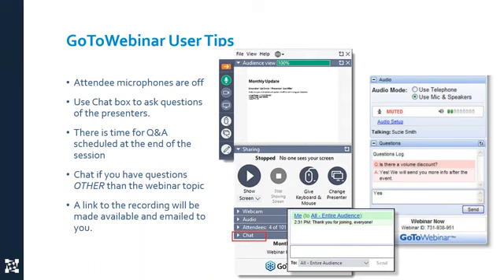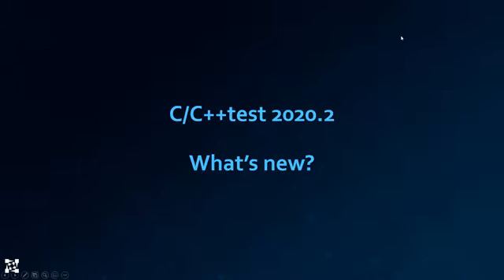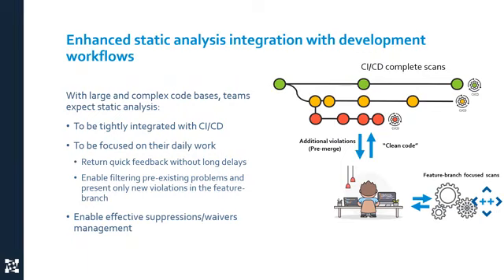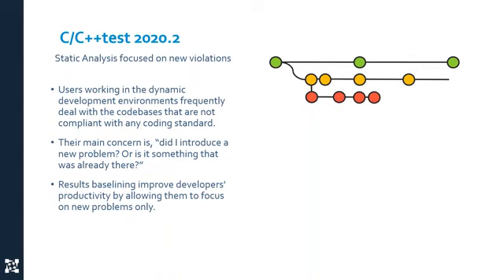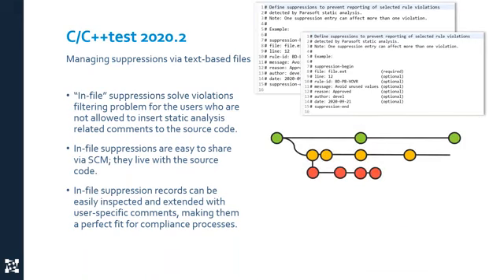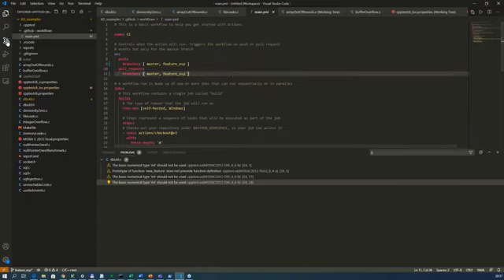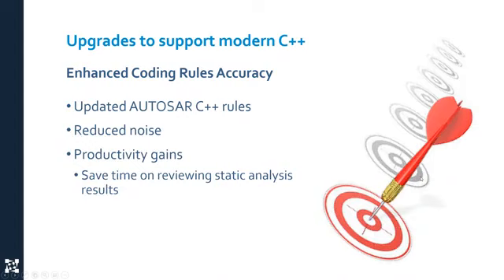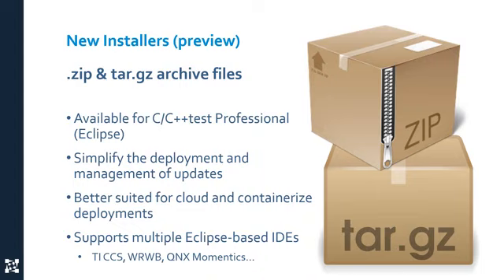What’s New in the Parasoft C C++test 2020 2 Release